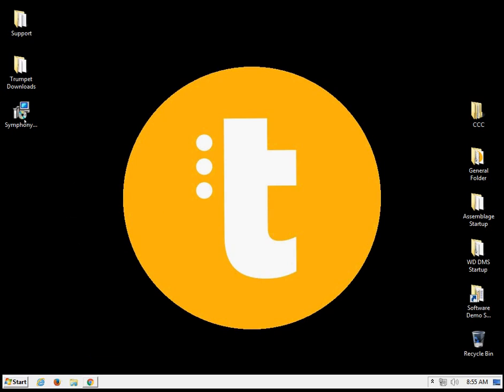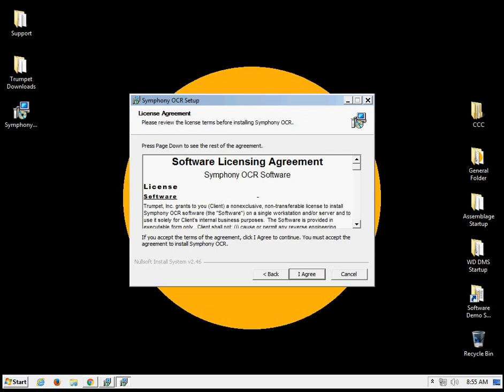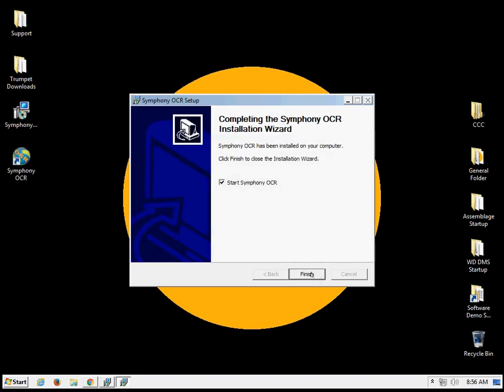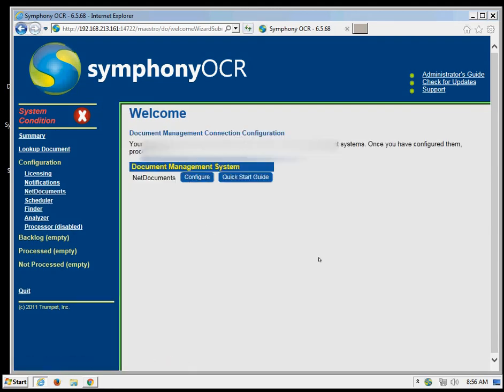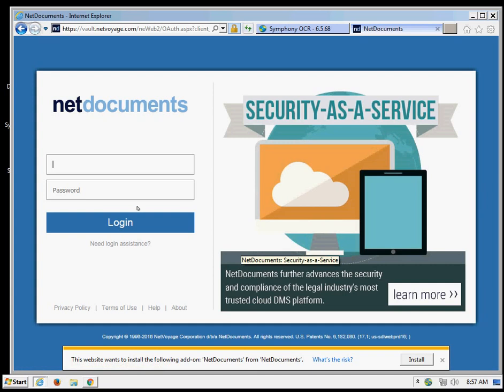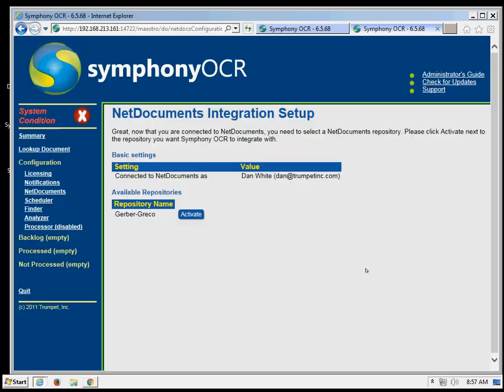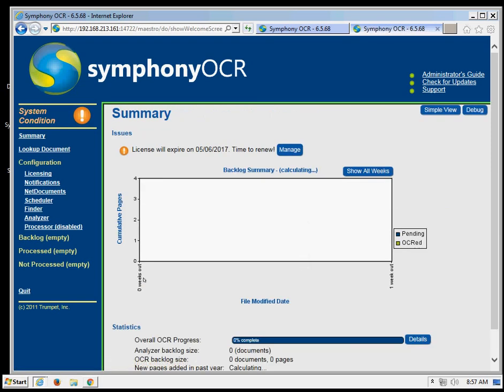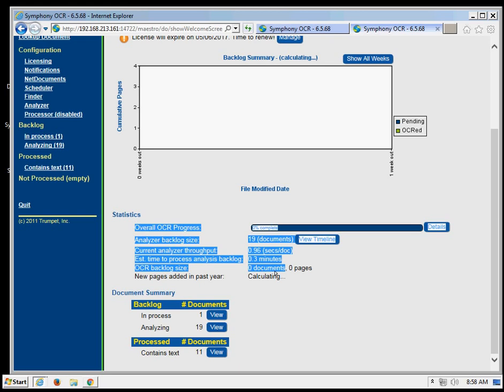Symphony OCR Analyzer - Trumpet, Inc.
Text searches are handy, but they don't detect text on image-based PDFs (or, really, anything that's scanned into your document management system)—unless you have Symphony OCR. With this product, every document is text searchable, making it simpler to find exactly what you need when you need it.